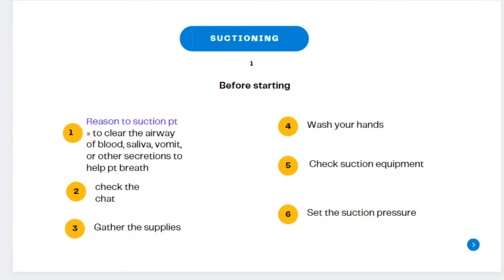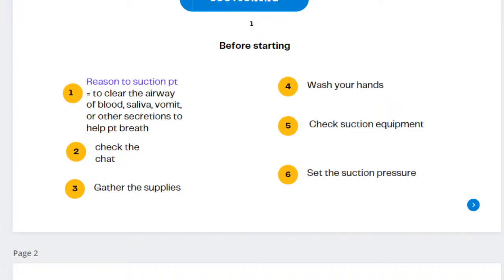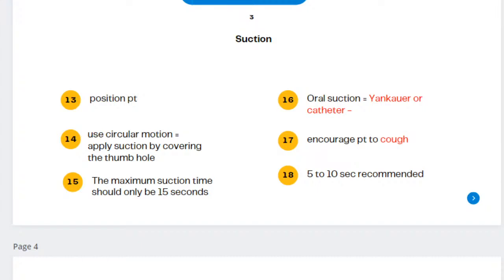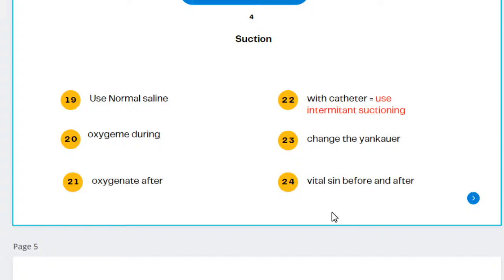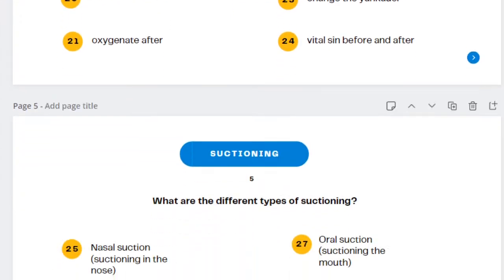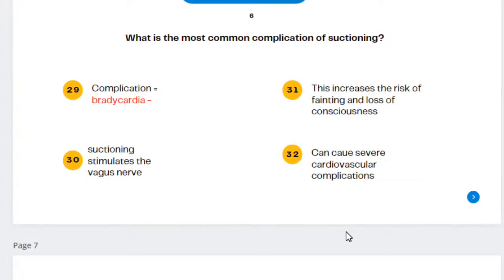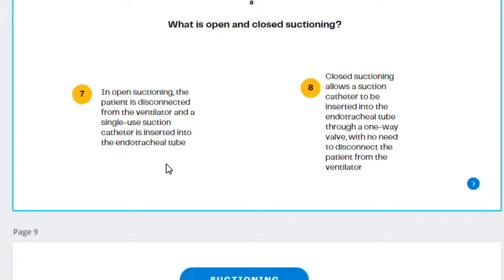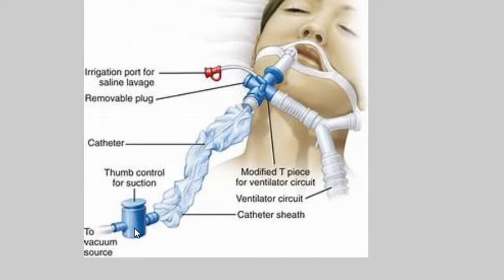NCLEX RN, PATIENT SUCTIONING (2021 edition)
As a nurse, it's very important to know how to suction a patient. watch this video for more details. Nclex RN Suctioning